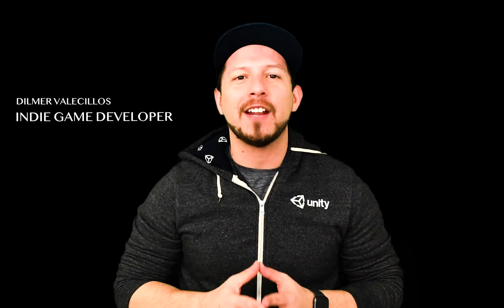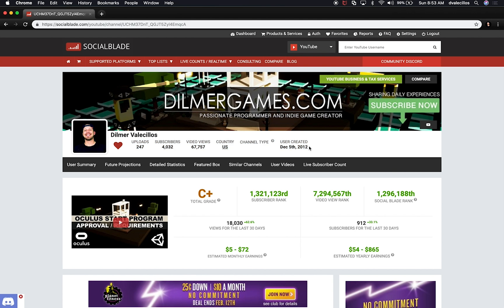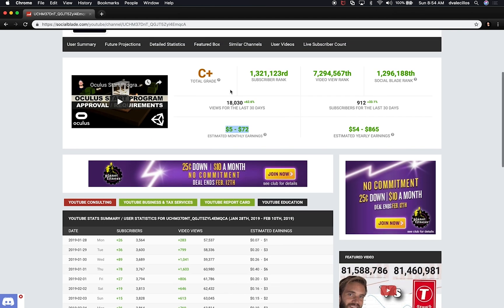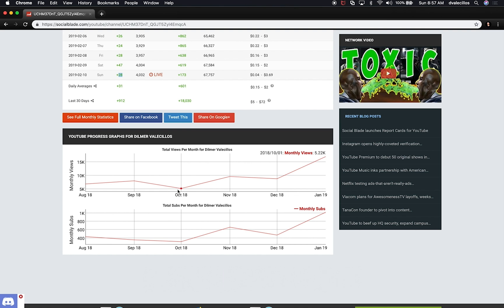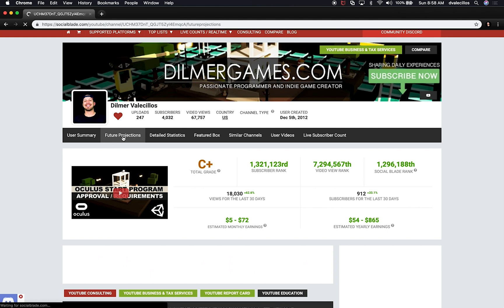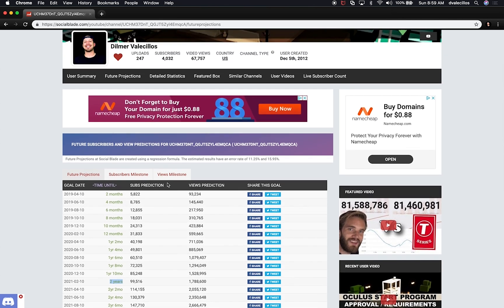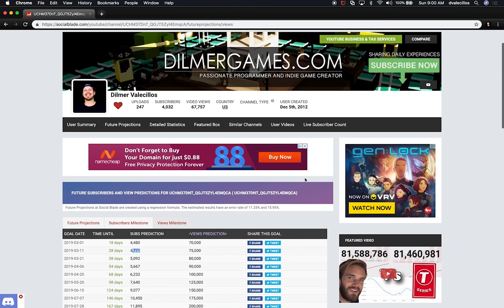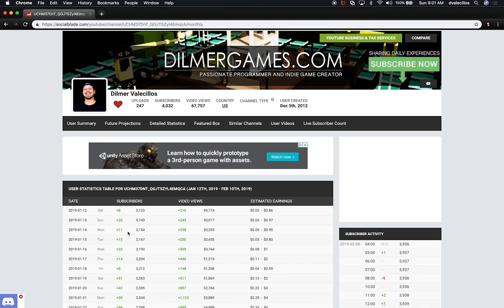SocialBlade How to use and track your YouTube growth with SocialBlade ?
In this video I provide insights on how I use SocialBlade for my own YouTube growth tracking, I've also go through my own growth overtime such as showing you subscriber counts, earnings, and forecast on how SocialBlade thinks my channel is going to grow.

So far I've used this tool and it has seem to be very accurate while comparing their statistics with my own stats from YouTube.